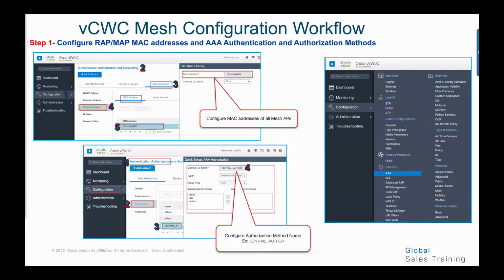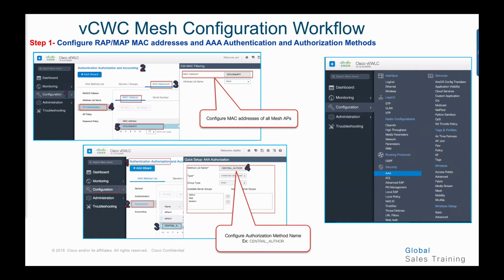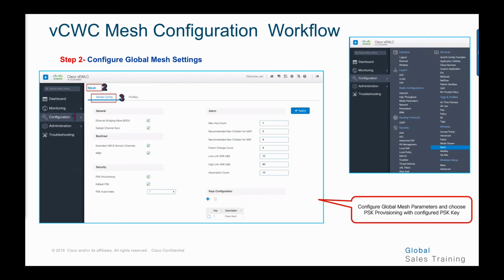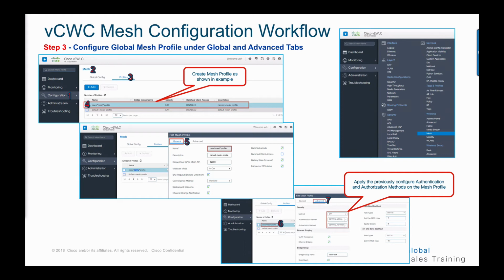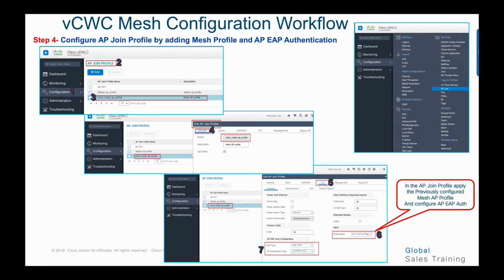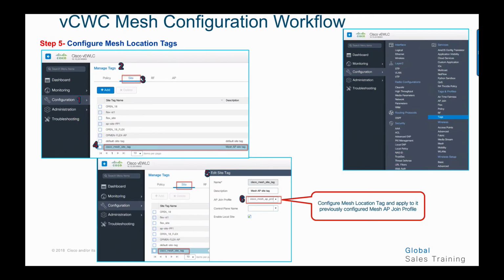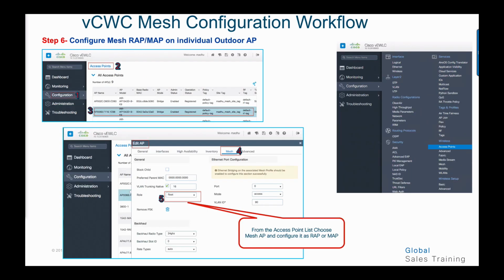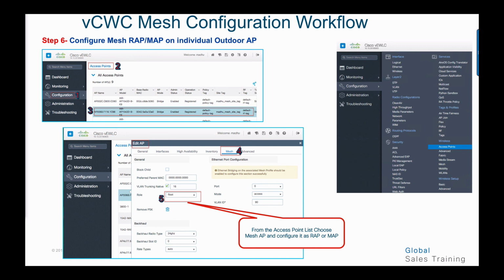Cisco Catalyst 9800 Wireless Controller Mesh Deployment